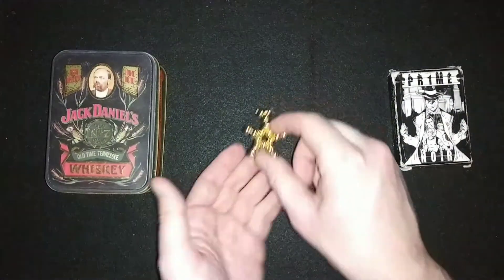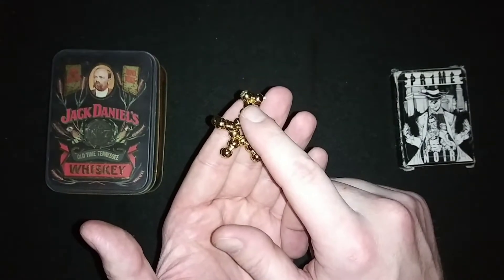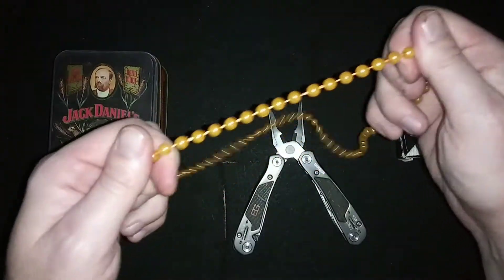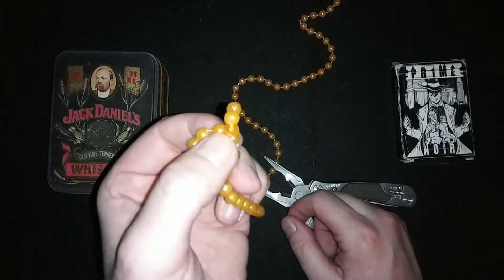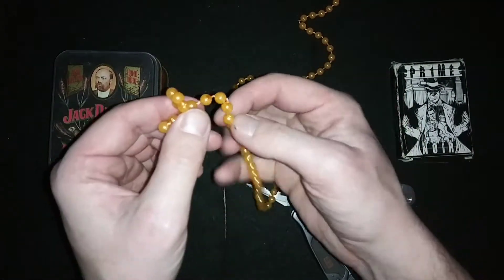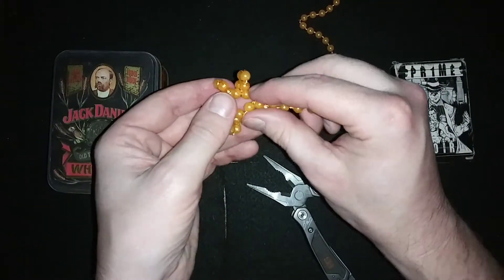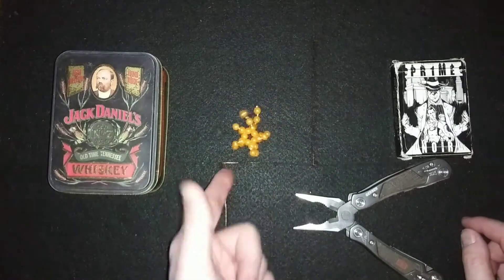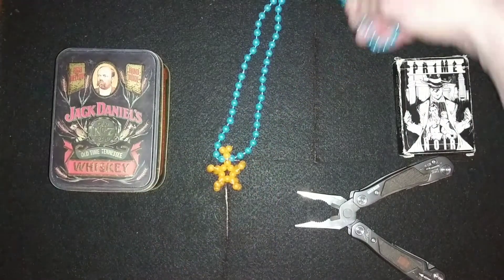Bead Star Tutorial